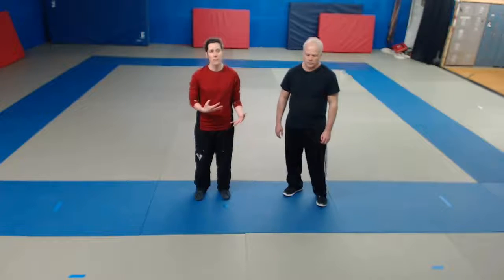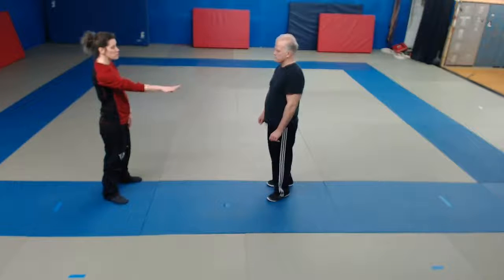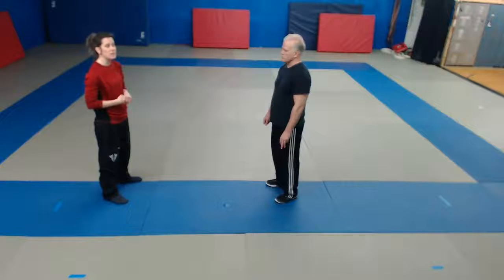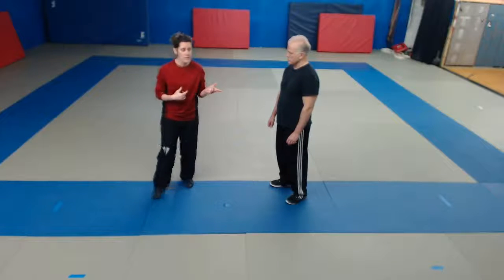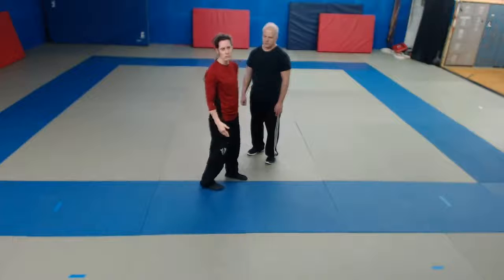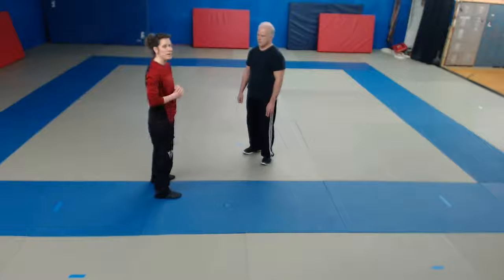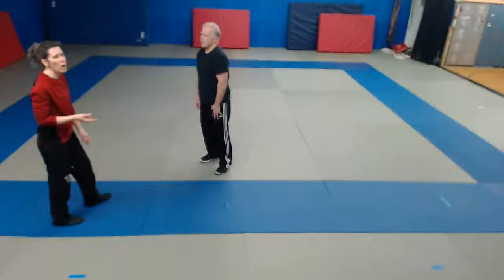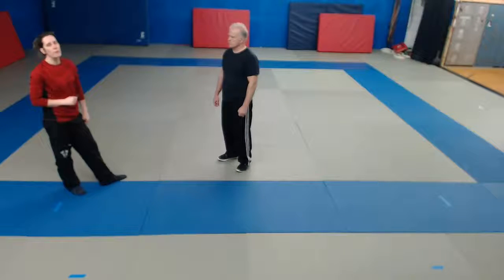Setting up Your Attacker - Going to Safest Angle of Defense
When defending on the street you need to know how to set up your attacker so that you can defend well. If you indicate you want to fight or spar your attacker, it is difficult to get beside or behind him where you can counter attack the best. You must also move to your safest angle of defense. This is the side of your attacker with the least resistance - No people or things like objects or ice that can make you vulnerable.